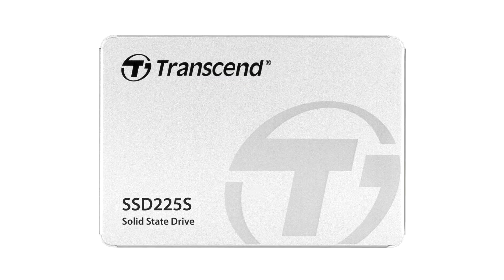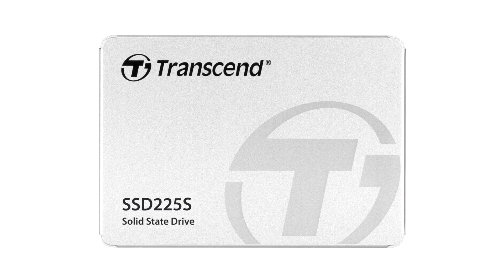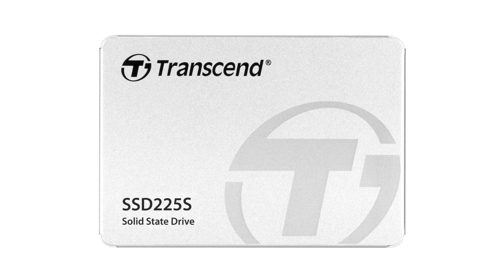Transcend Rolls Out SSD225S SATA SSD with Up to 720TBW Endurance